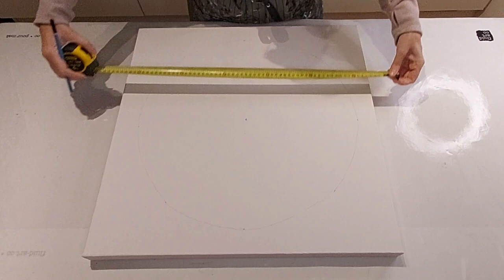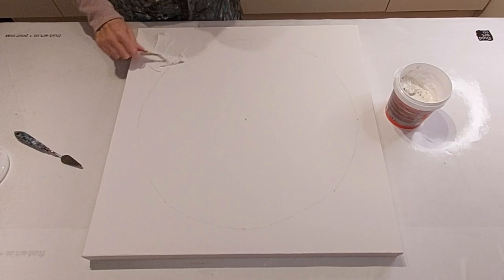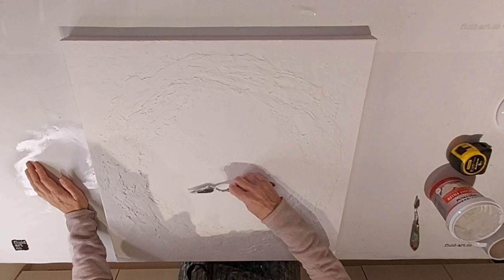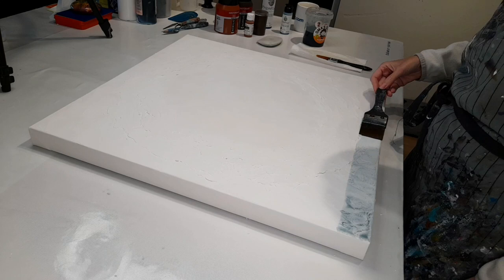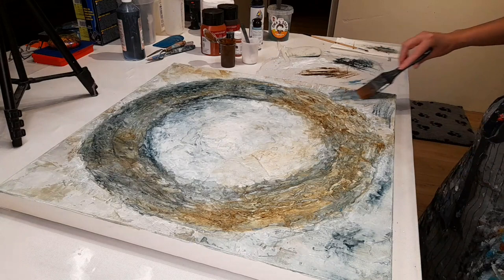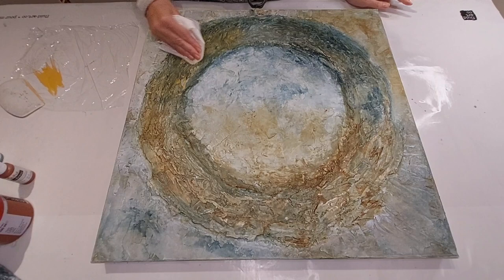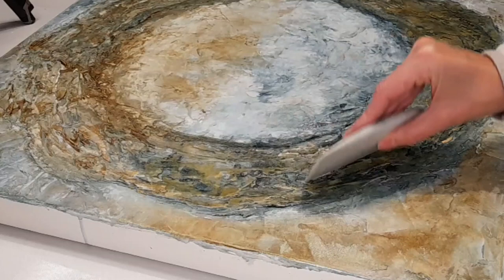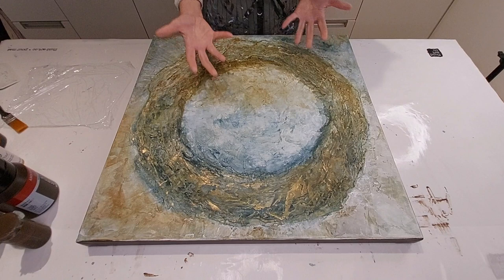Why You Need This One Artist Tool to Create Abstract Texture Art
I'm continuing to explore texture but this time I wanted to create a something for the holidays that you could actually display all year

So I invite you join me again while I continue to explore texture abstract art techniques to create mixed media style art.

Here is a list of all the colours that I use with links to where you can buy everything I use!

***Colours Used
Phthalo Blue mixed with
Oxide Black to make my dirty water wash
Titanium White
Yellow Ochre

***Texture & Tools
Catalyst Wedge
Hole Filler (similar to the one I use)
Palette Knives

**DISCOUNTS**
ColourArte

Soooo many colours sooooo little time

Some more of my favorite things!

My Easel
Paint Brush Set
Palette Knives
Aluminum Foil
Silicone Cups
Sheet Protectors for swiping
Bamboo Skewers
Blending Gel
Sta Wet
Elmer's Glue All
Imitation Gold Leaf

Time Stamps
0:00 The Plan
3:17 Applying the Texture
6:04 Painting the Texture
15:125 Final Result

psst: I would love it if you share my videos on any of your social media channels.  Its a great way for you to help me grow my channel and it's free :)

Tiffany
xoxo